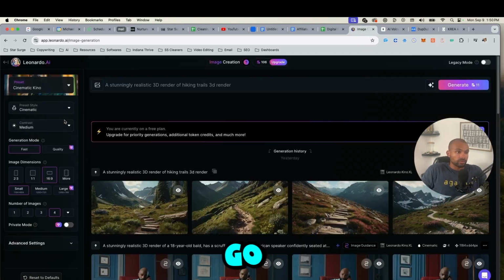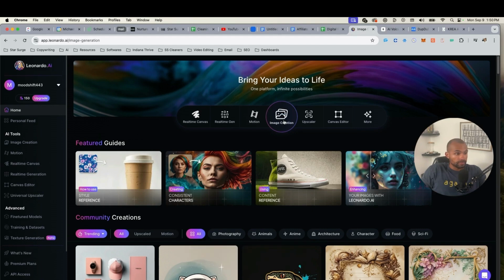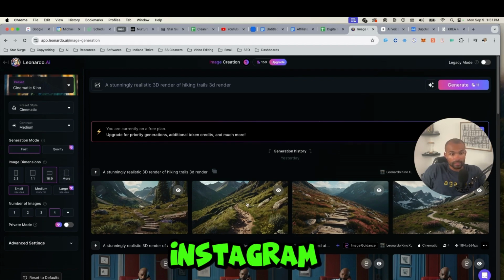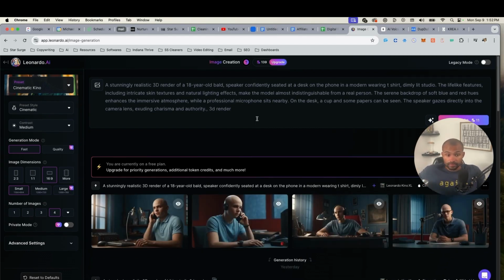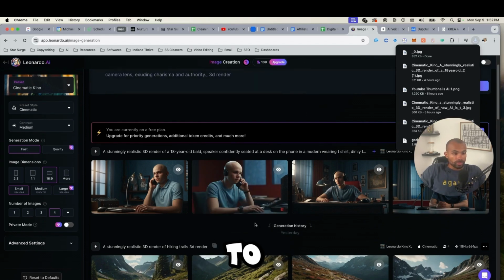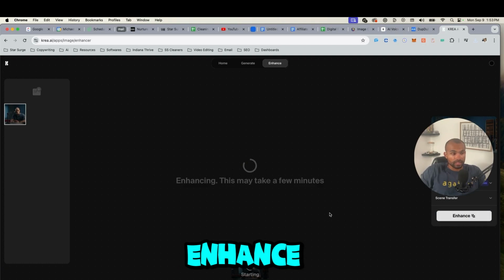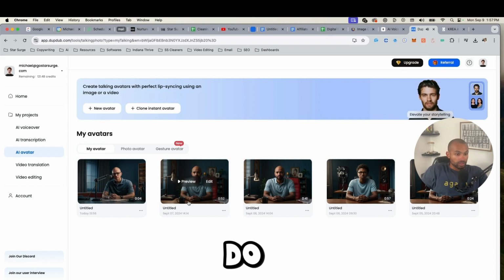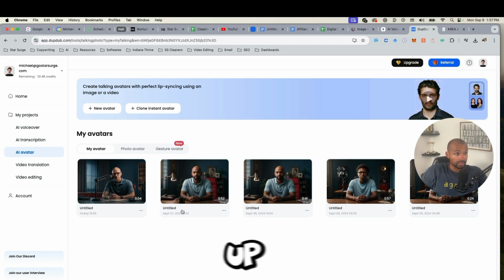This AI Image Generator Destroys Everything – Here’s Why!